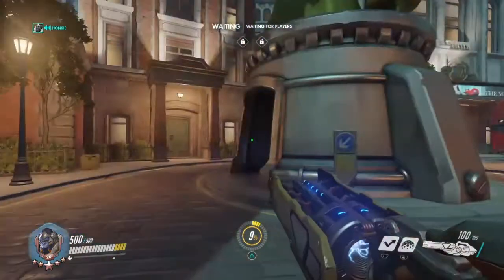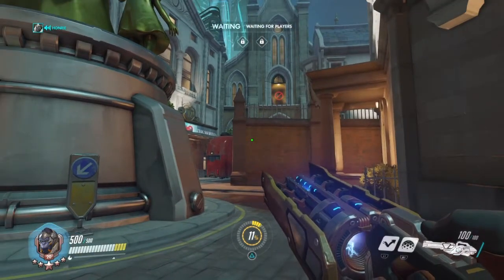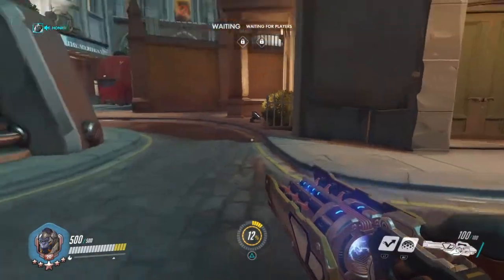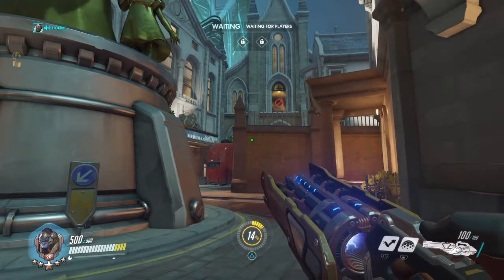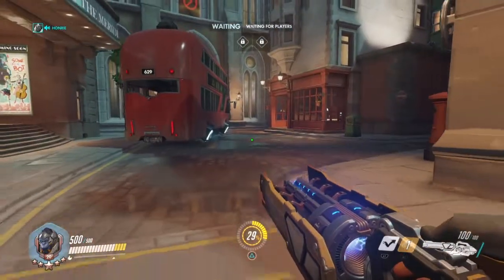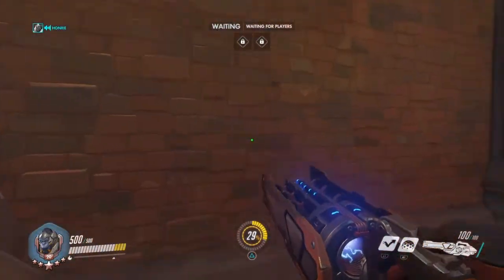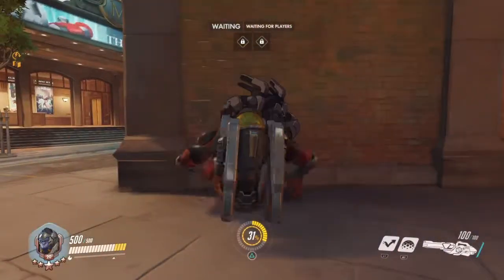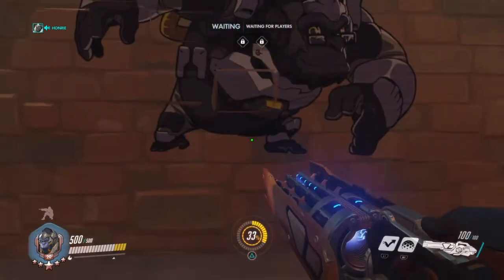How main winston the right way wink wink